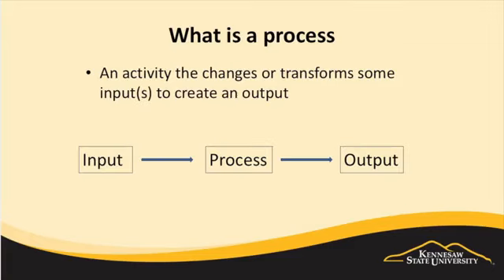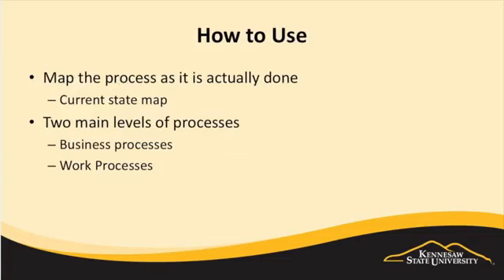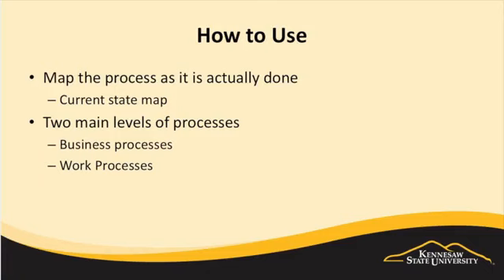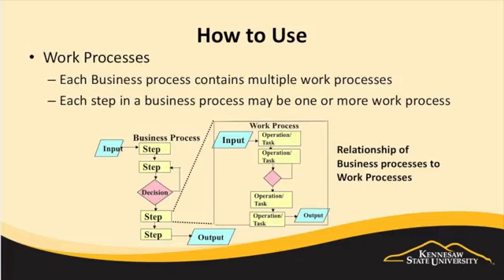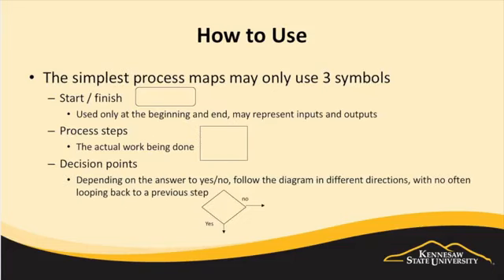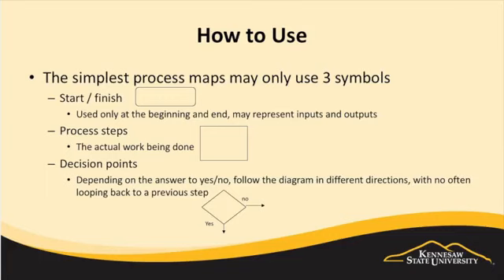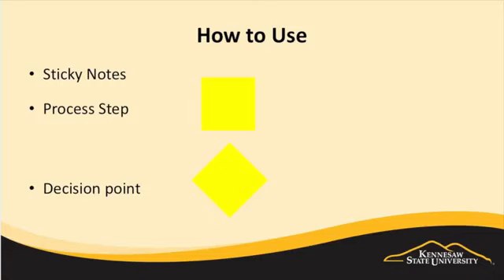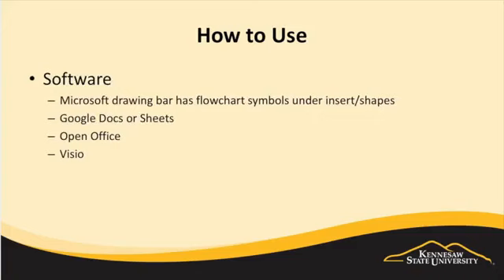Flow Charts and Process Mapping